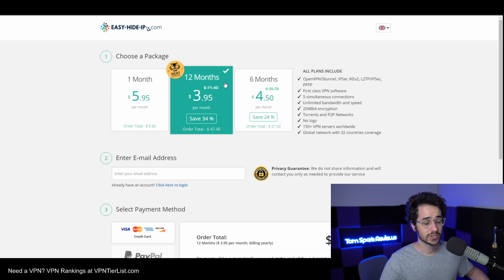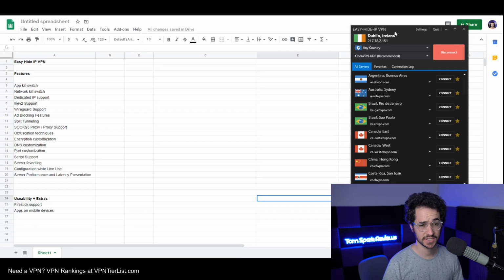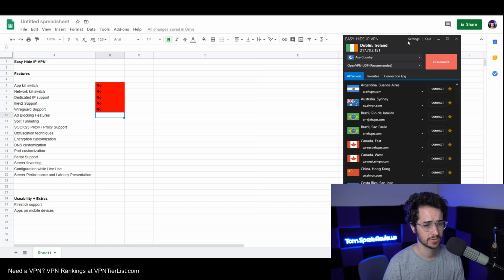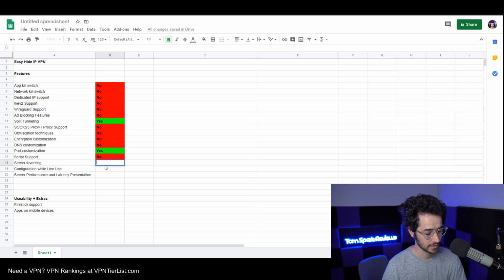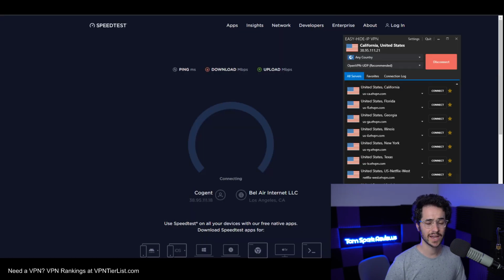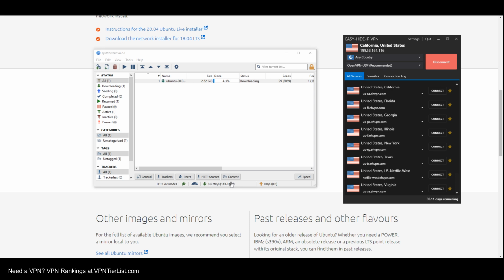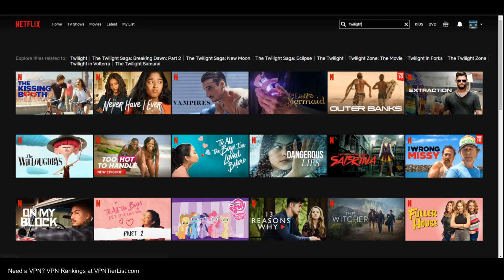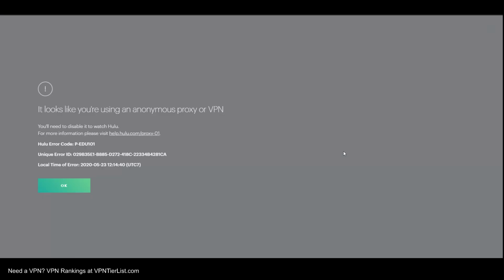Easy-Hide-IP VPN Review - Old VPN But is it Good?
In this Easy-Hide-IP VPN Review, I discuss the pros and cons of the service. Should you use it?

Join my